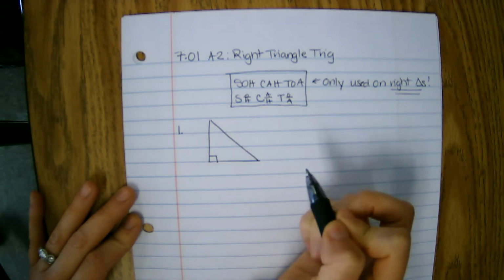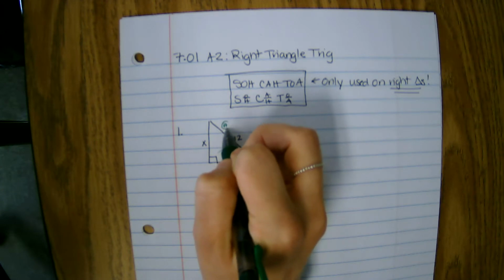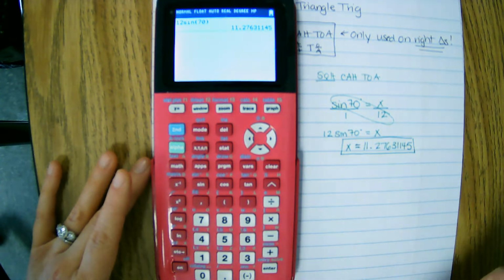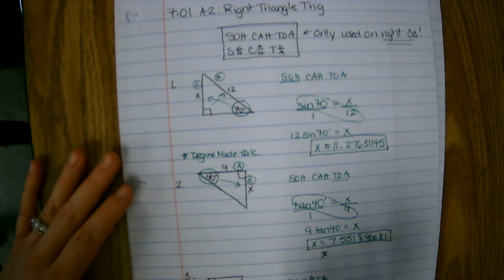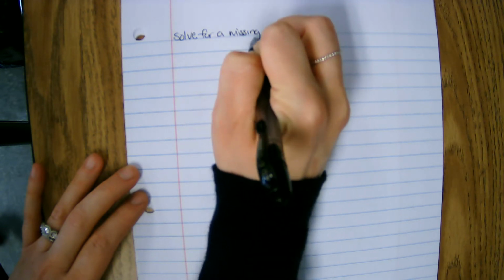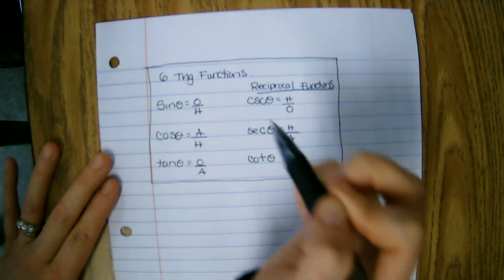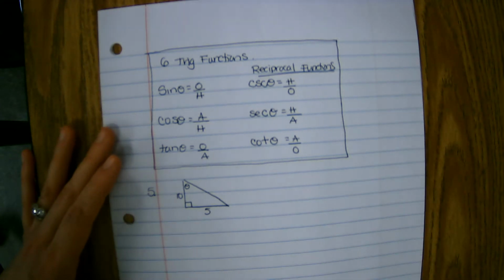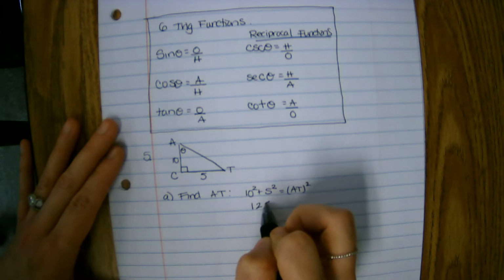7.01 A2: Right Tri Trig